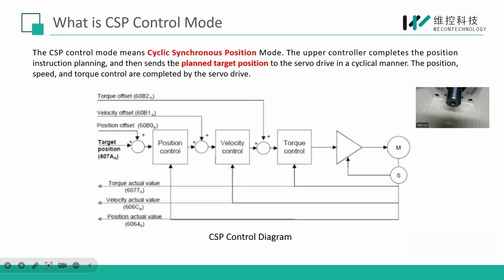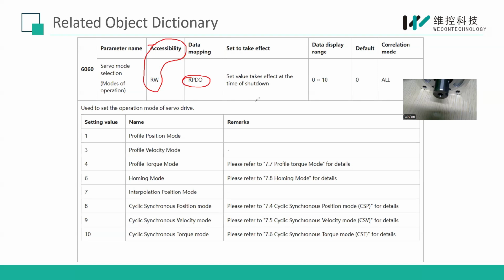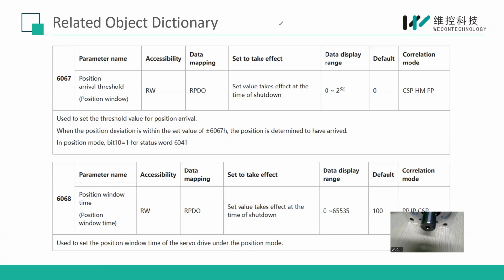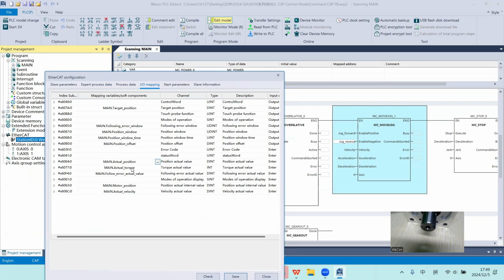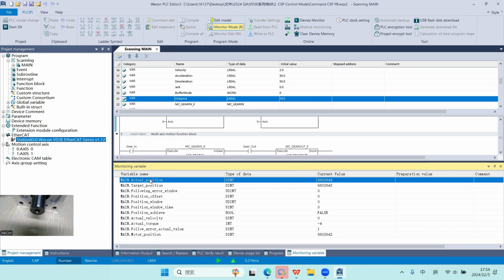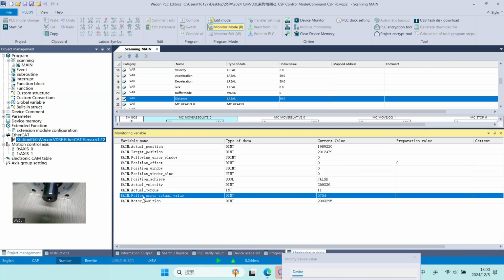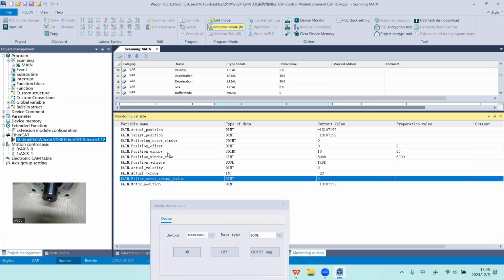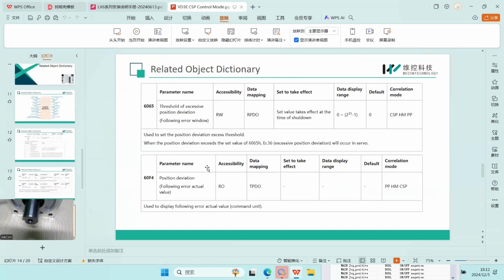CSP Control Mode#wecon